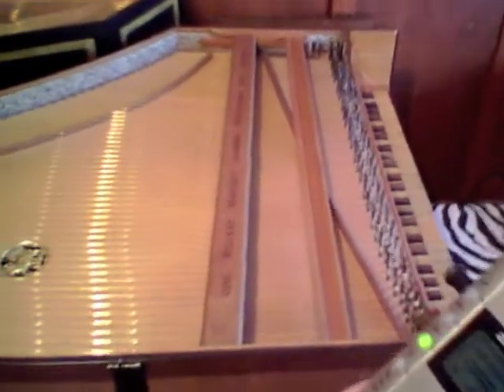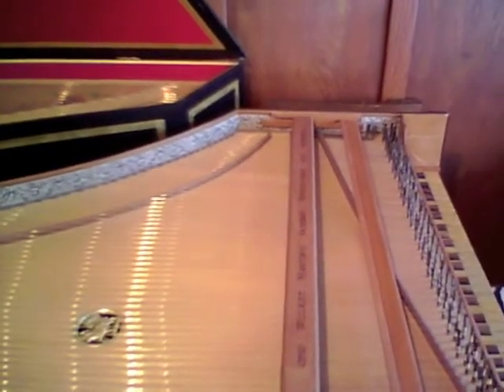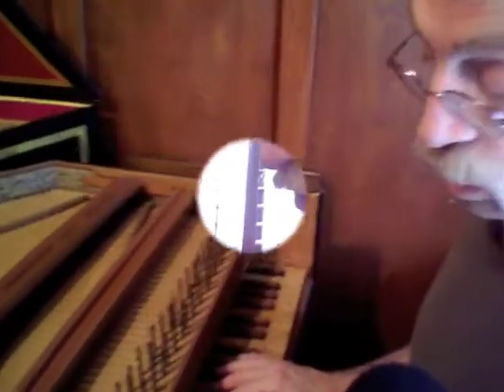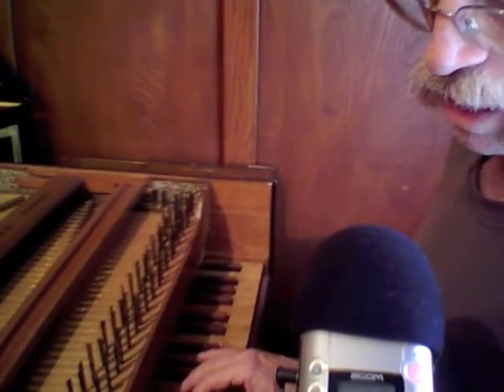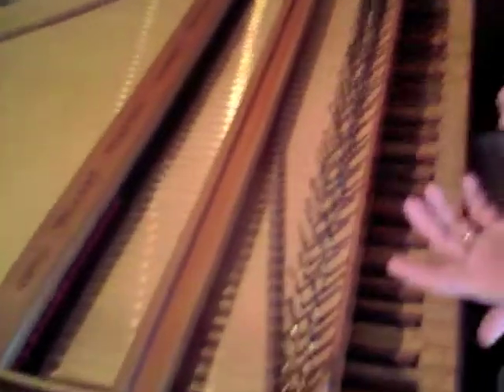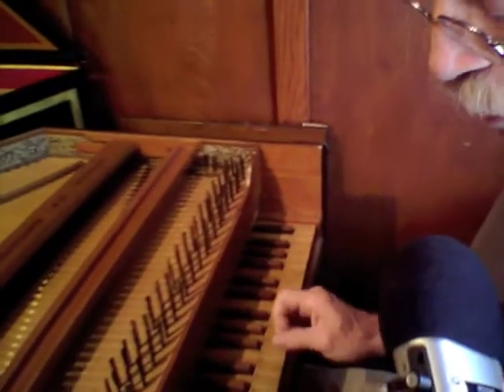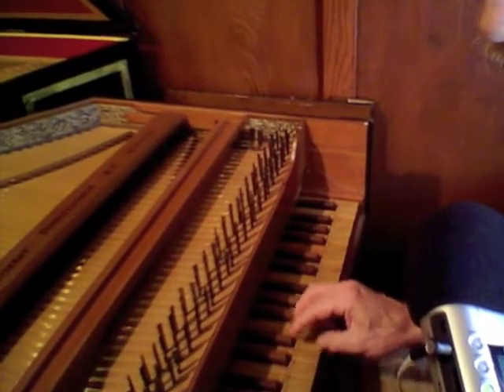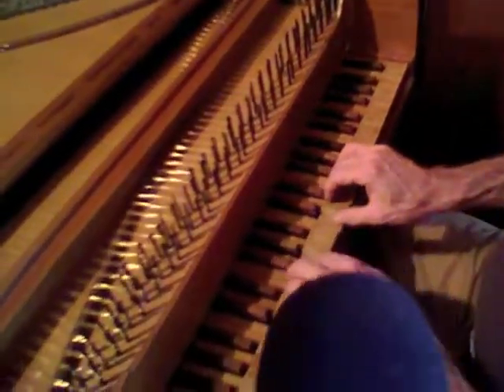David Schrader's Keyboard Tour -- Willard Martin Harpsichord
David Schrader demonstrates his Willard Martin harpsichord.